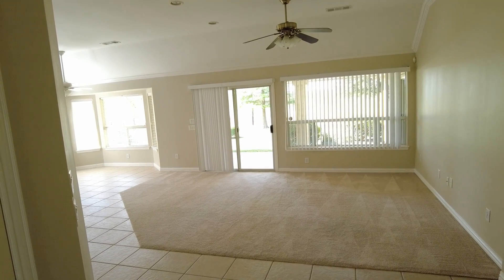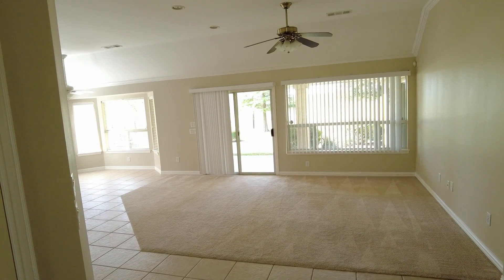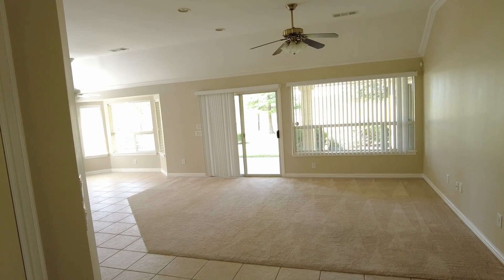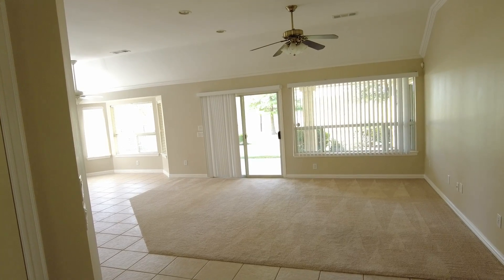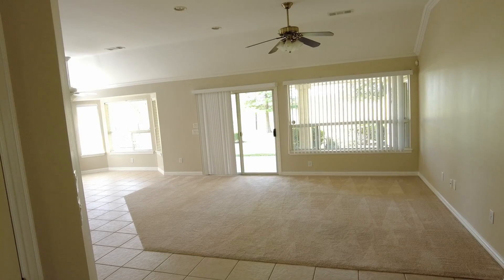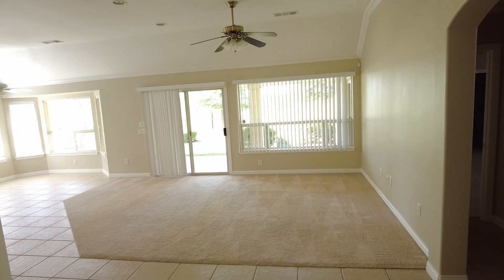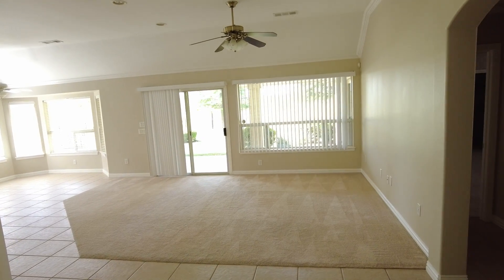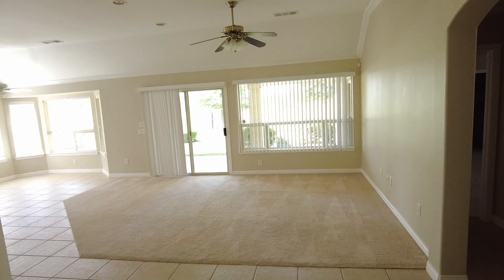11313 Southerland Dr